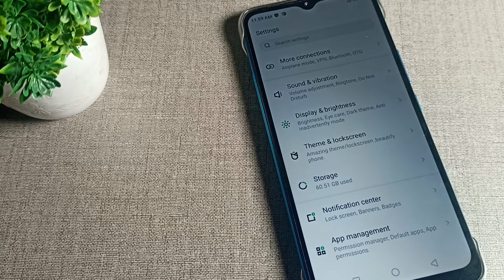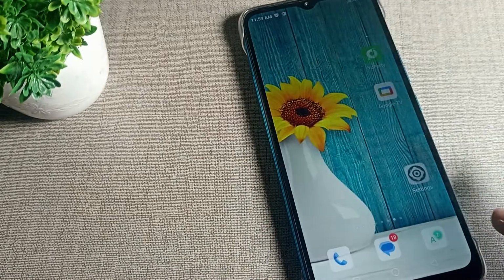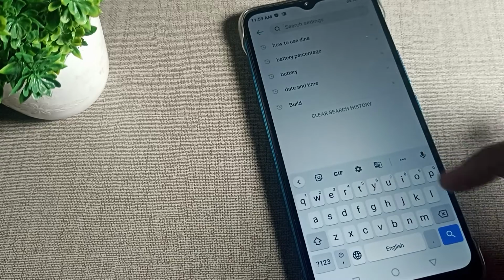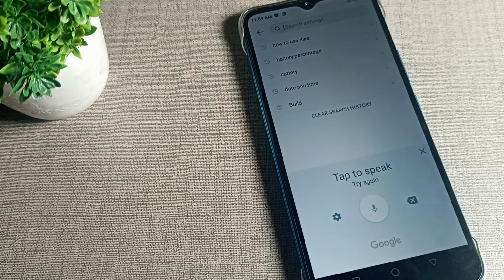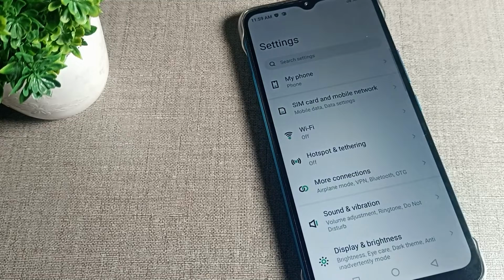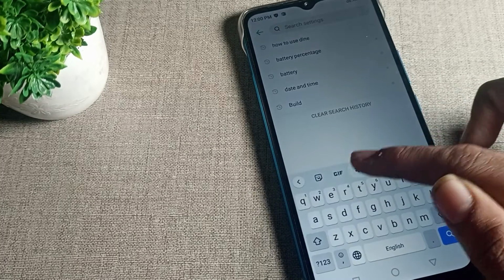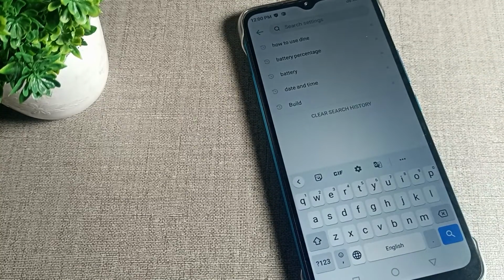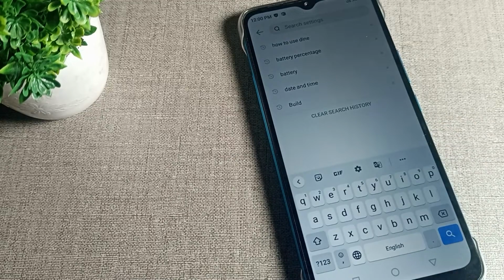voice typing infinix smart 6 plus, how to off voice typing infinix smart 6 plus phone